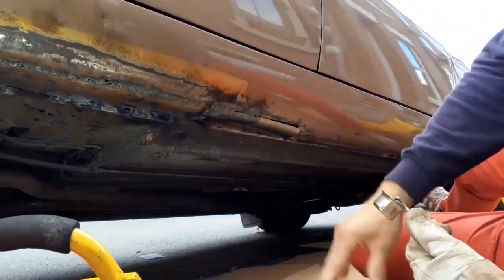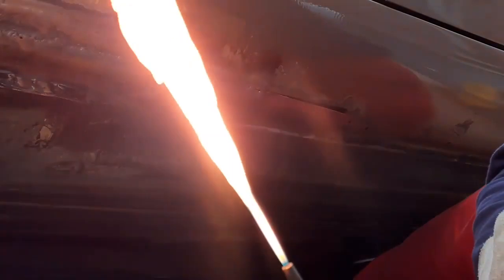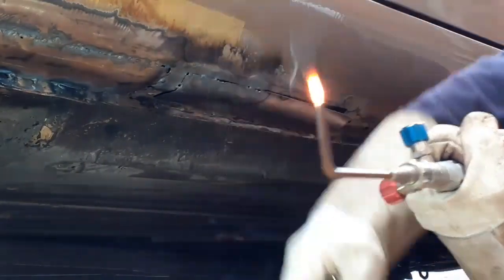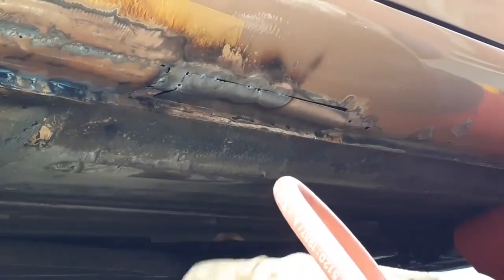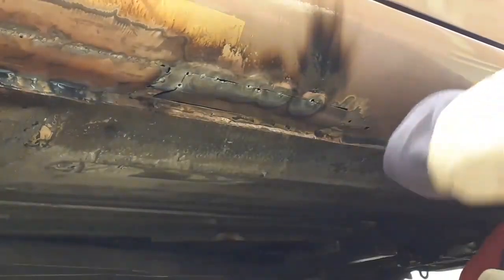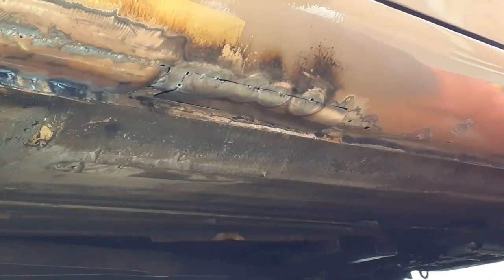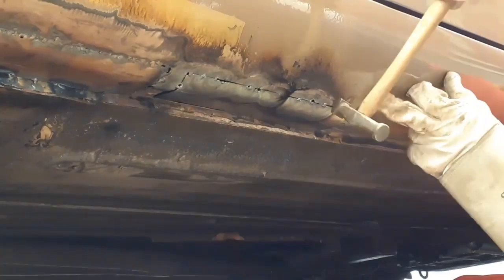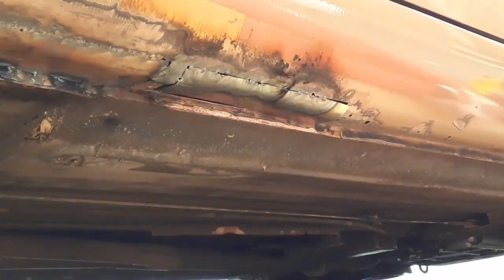Pt. 43: Fabricating sill repair sections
Gas welding is a slow process, & requires patience, but the level of control, certainty of full penetration, & limited amount of grinding, & soft flexibility of completed weld can be desirable.
MIG is without question faster, & if undertaken competently, causes less distortion, but the welds are extremely hard, & require alot of grinding.
I work in the street, MIG welding risks giving neighbours arc eye, or showering their parked cars or properties with sparks, moreover, the lengthy horrendous noise caused by grinding would test the patience of neighbours.
Gas welding is far more passive.